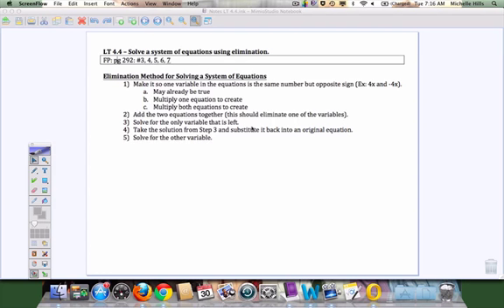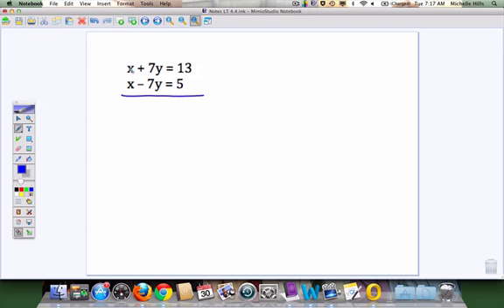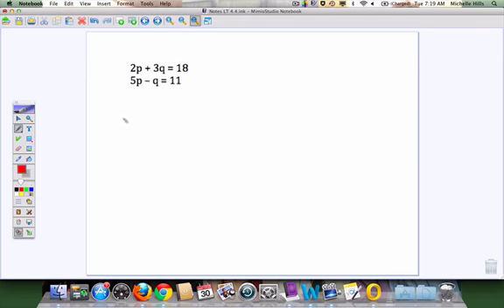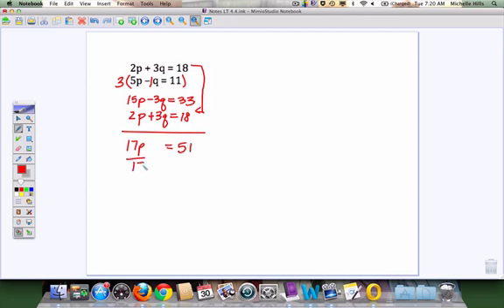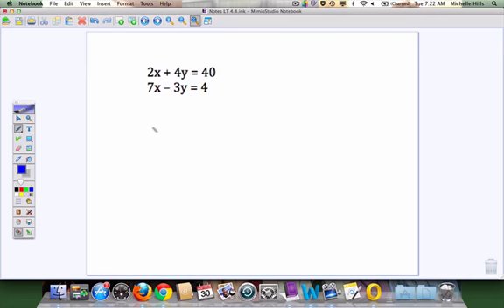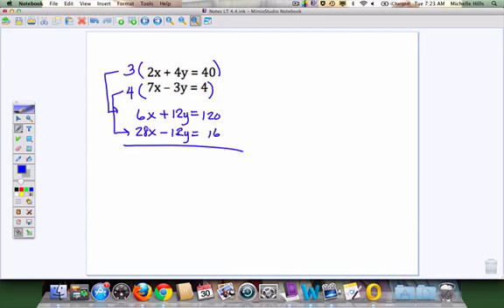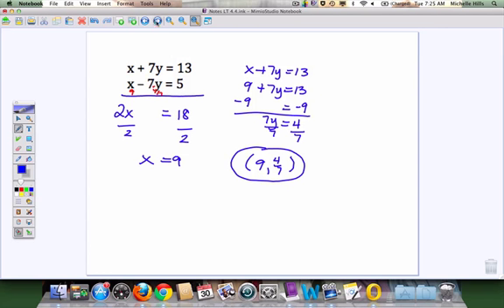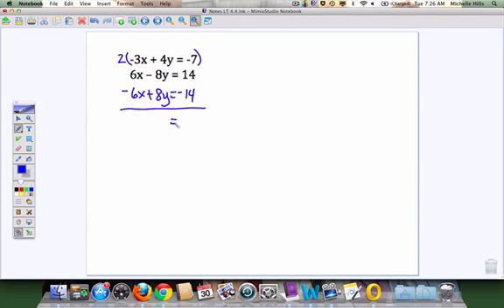Algebra 4.4 Notes.mov